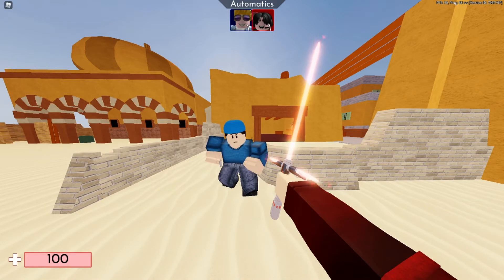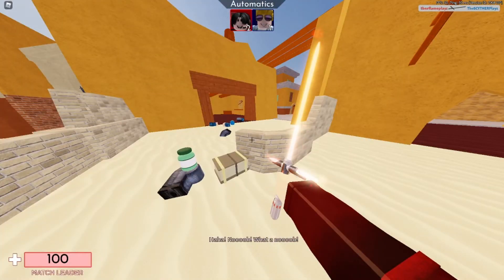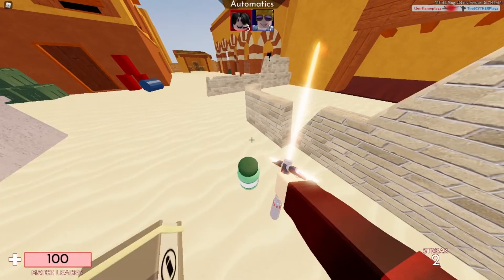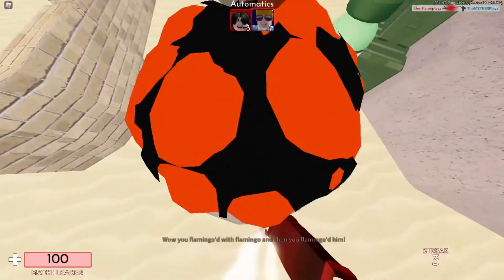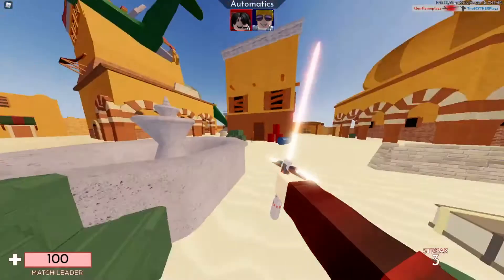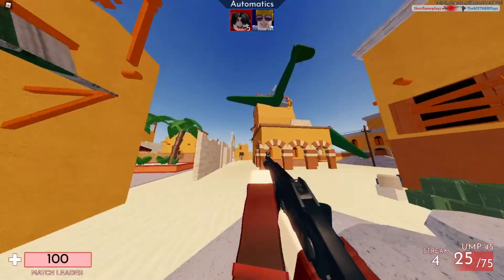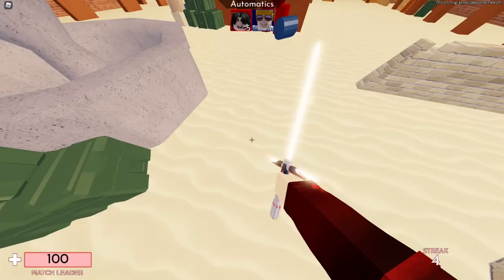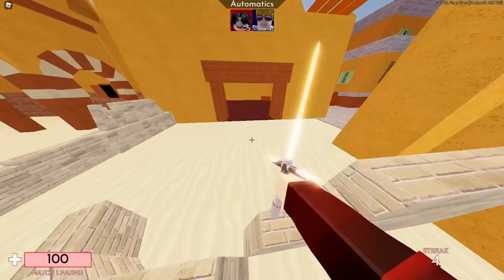5 types of stabs | Roblox Arsenal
In this video  I will be showing 5 types of stabs in Arsenal

No u